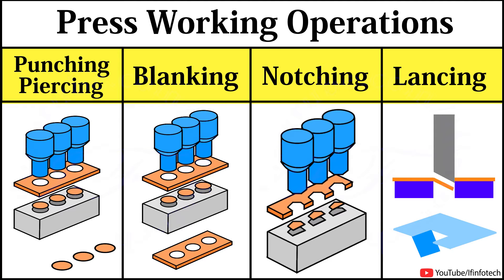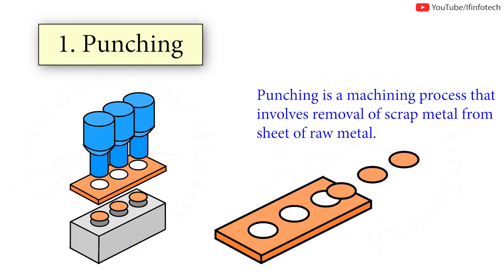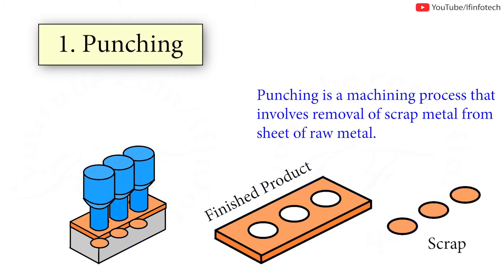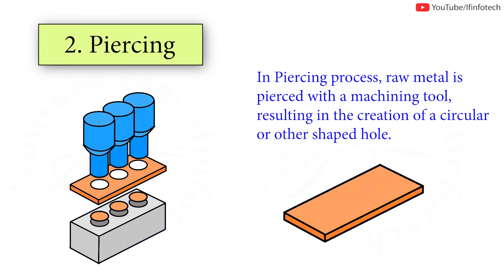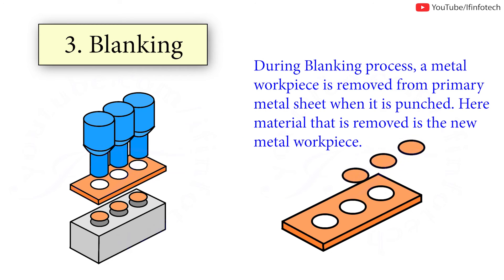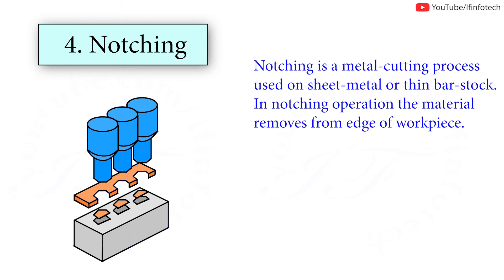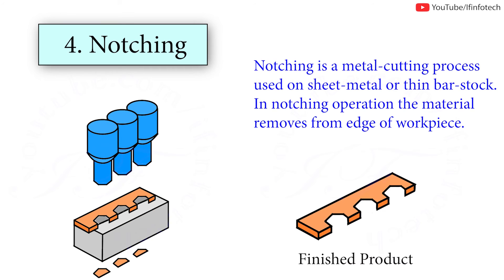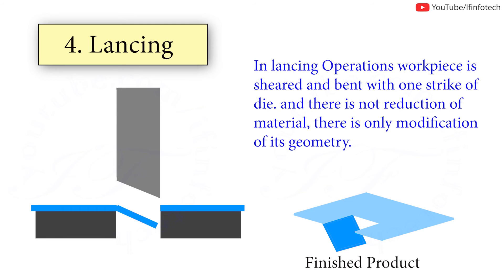Blanking, Piercing, Punching, Lancing, Notching Process Working Animation | Press Working Operations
Subject - Manufacturing Processes, Metallurgy

Chapter - Difference between Blanking, Piercing, Punching, Lancing, Notching Process, Sheet metal Working

Timecodes
0:00 - Types of Press Working Operations
0:07 - Punching Operation
0:21 - Piercing Operation
0:28 - Blanking Operation
0:37 - Notching Operation
0:53 - Lancing Operation